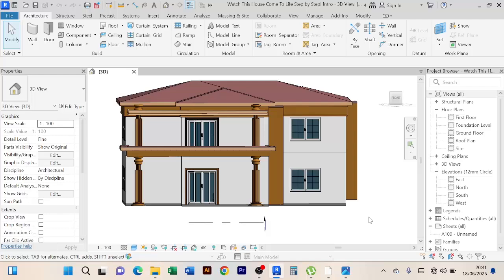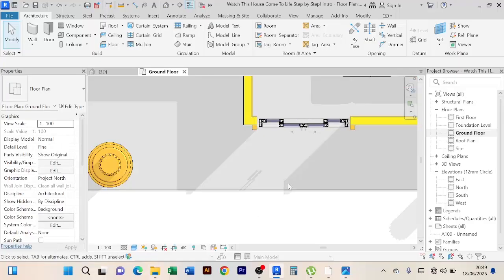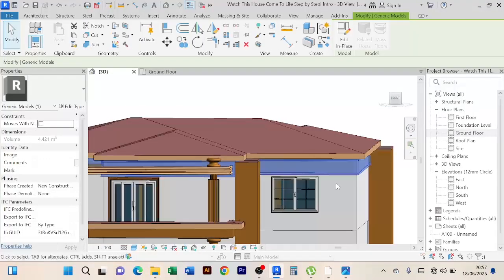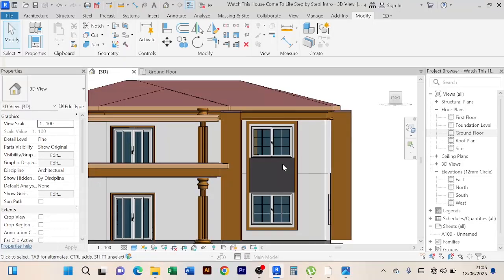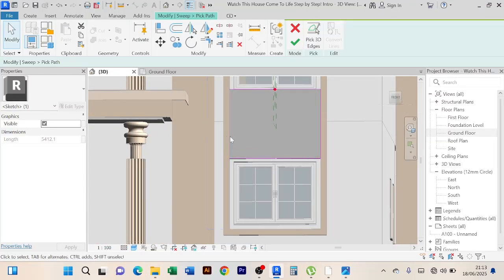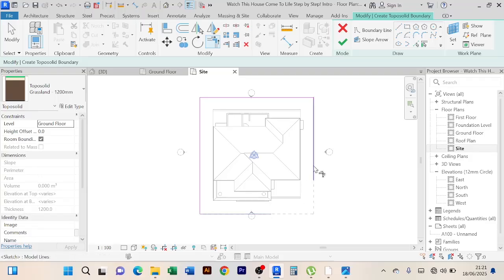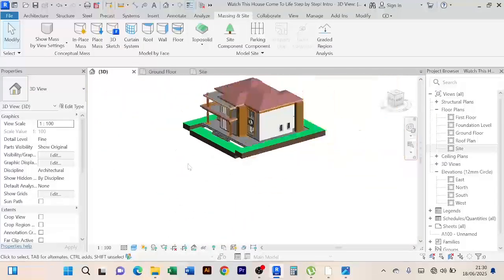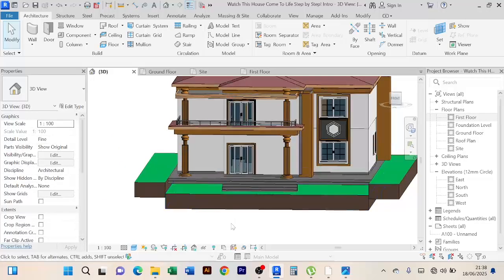Watch This House Come To Life Step by Step!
Welcome to the final part of our Project, in the part we learn how to create steps, toposolid and more facade tools!